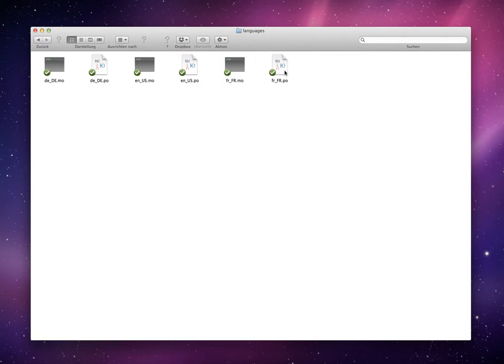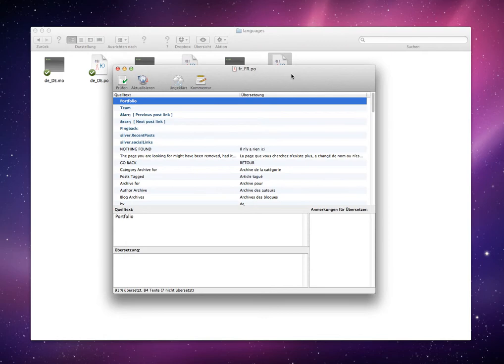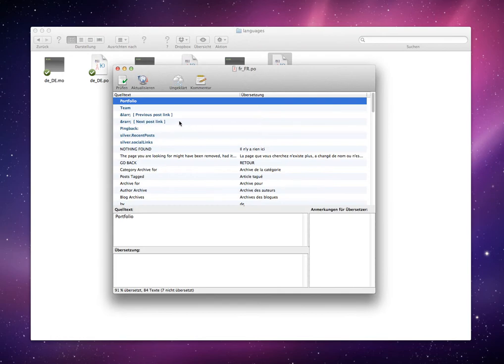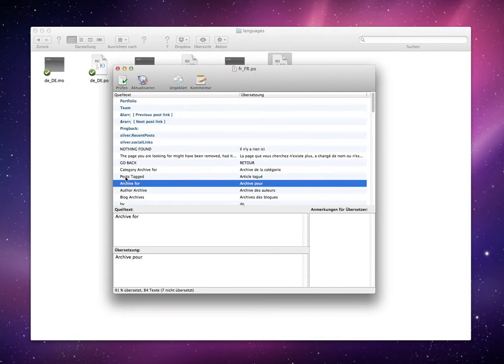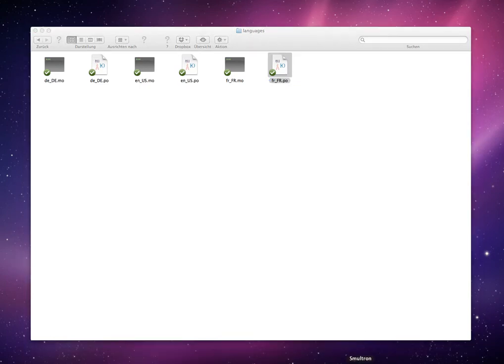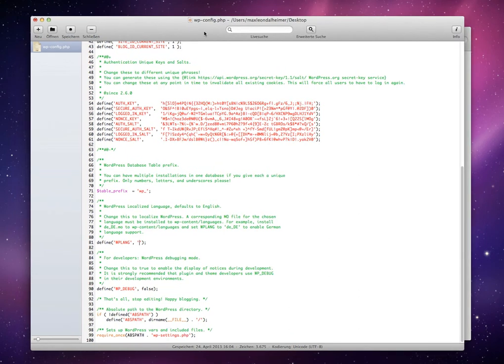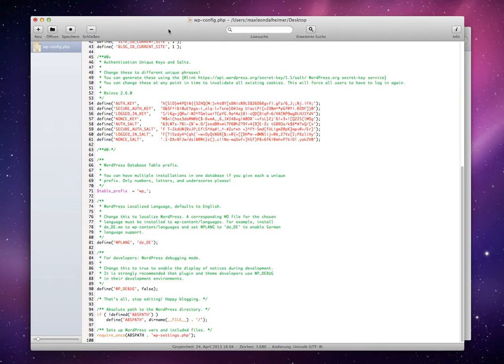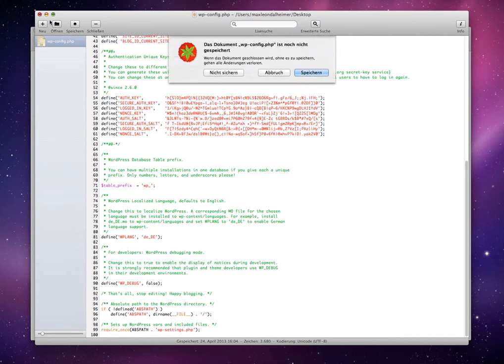How to Change the language